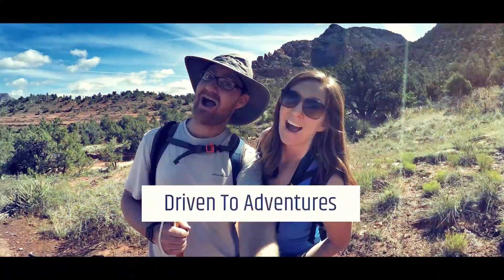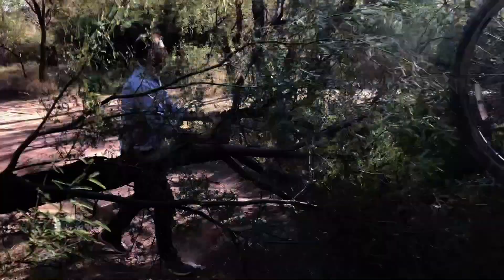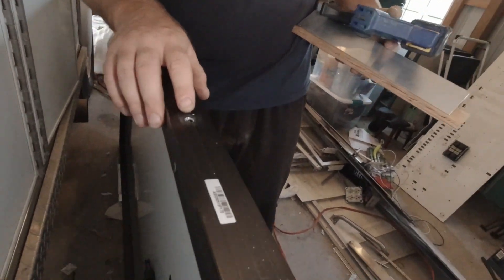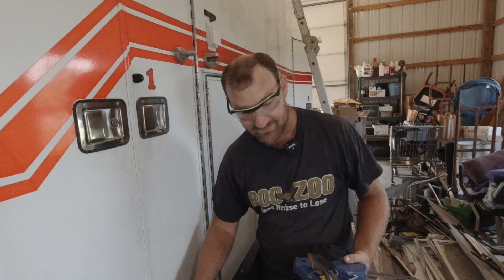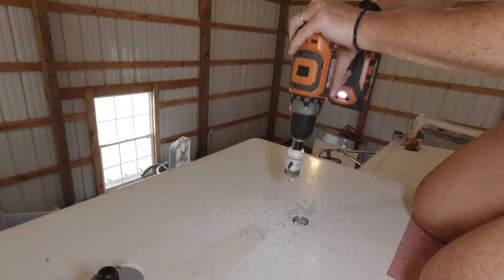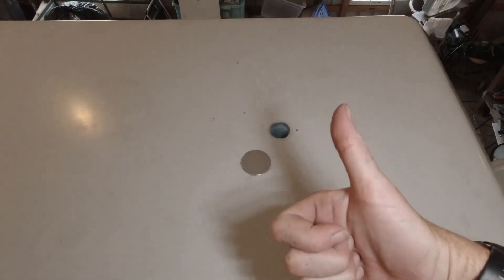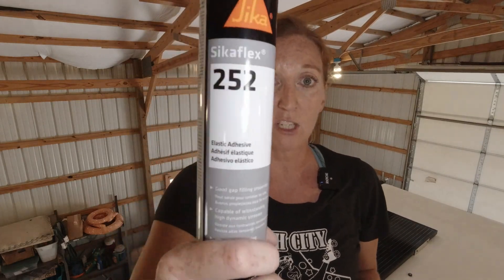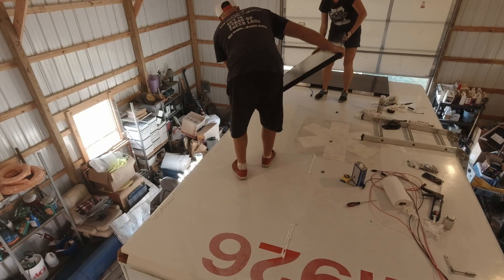NO DRILL Solar Panel Installation on Our Expedition Vehicle Build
In this video, we install our Grape Solar panels using a no drill installation method.  We make our own DIY brackets and solar combiner box as well.

4 Pack of 300 Watt Panels

2 Pack of 300 Watt Panels

4 Pack
2 Pack

Solar Panel Materials:
Sikaflex 252 Adhesive
Grape Solar Brackets
Solar Extension Cable
Cable to Solar Charge Controller

Combiner Box Materials:
Waterproof Connector Fittings
M8 screws
Ring terminals
Shrink tube
Crimp tool
PVC Cement

We're Ginger & Greg, full-time digital nomads converting a 4x4 Freightliner Ambulance into the expedition vehicle of our dreams!

OUR CAMERA GEAR:
DJI Osmo Pocket
Osmo Pocket Mic Adapter
Rode Wireless Go Mic
Sony A6300
GoPro Hero 4